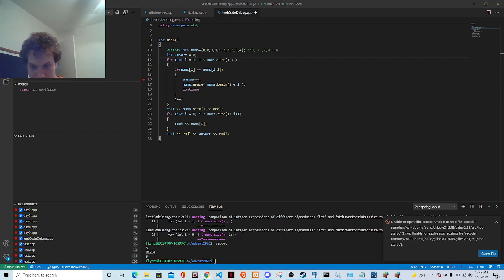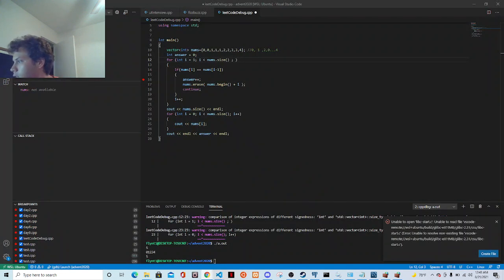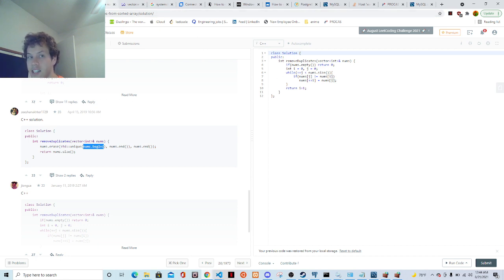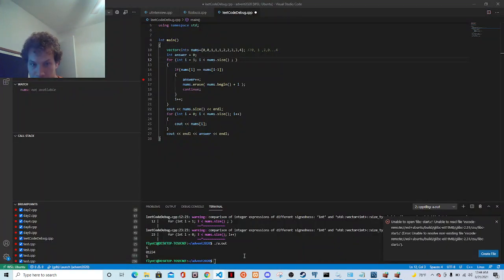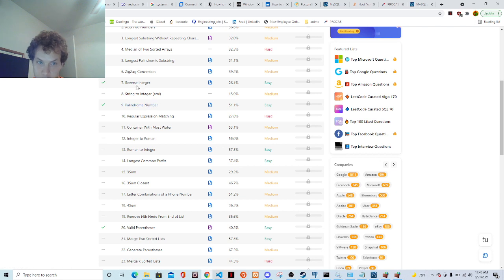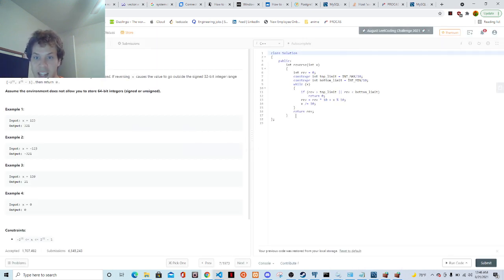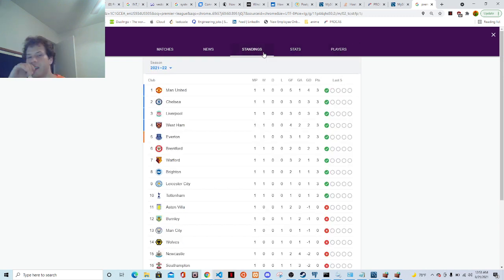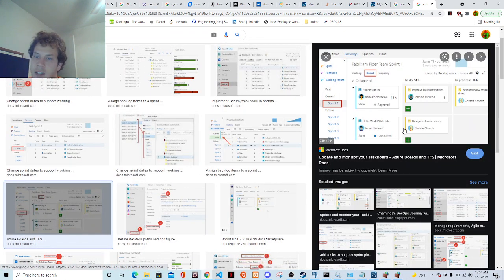day13 leetcode and project planning